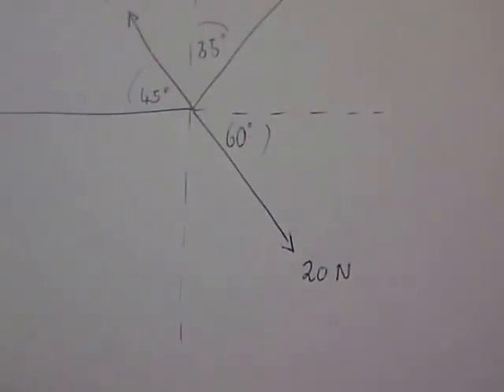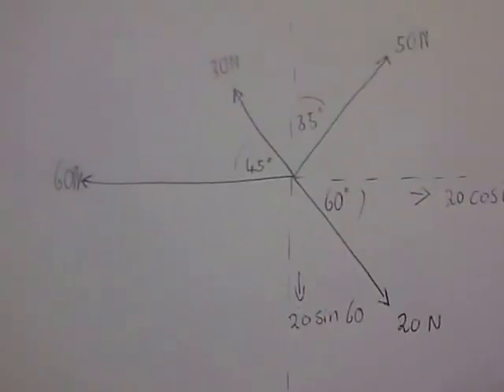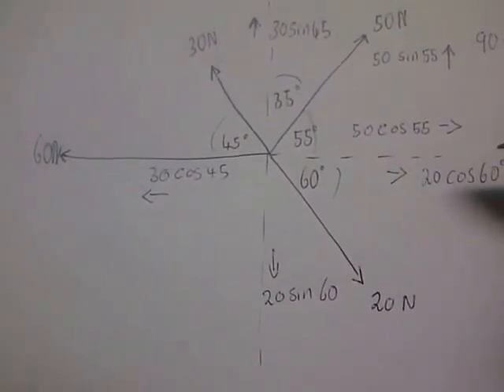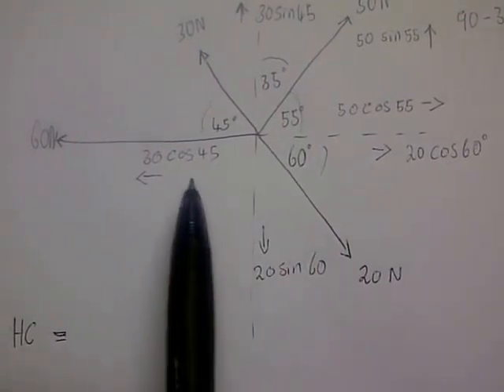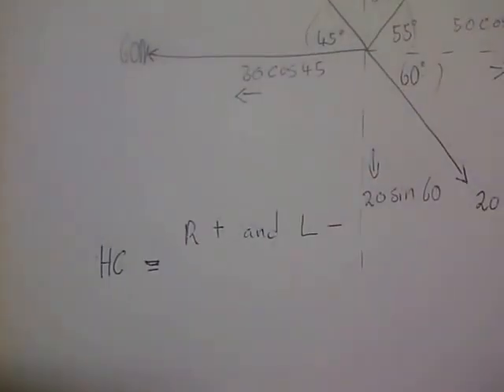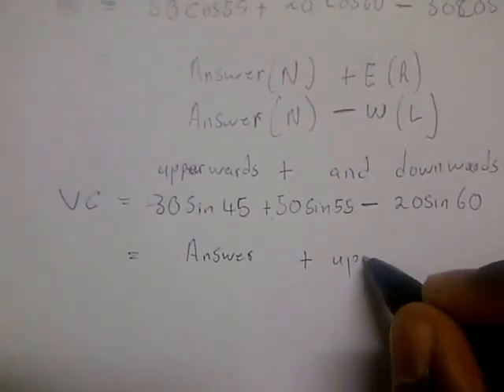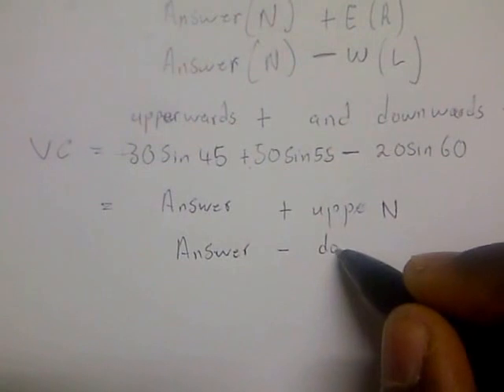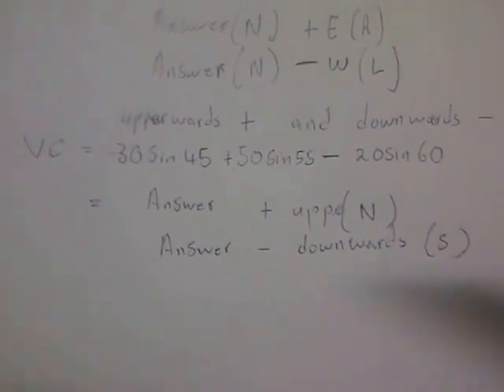science n3 forces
how to calculate the sum of vertical and horizontal componets